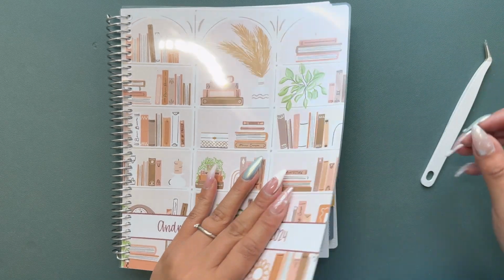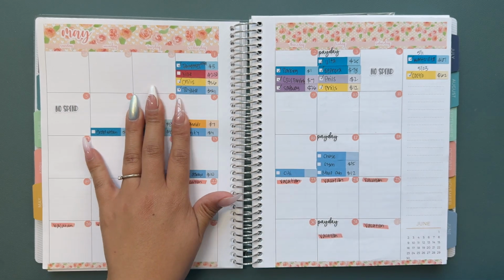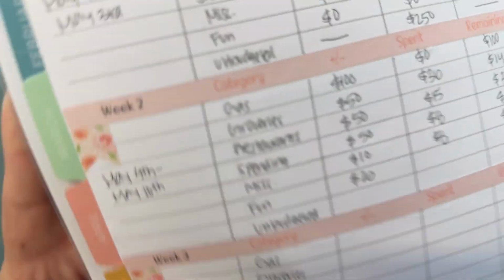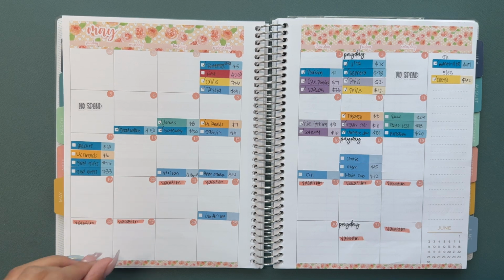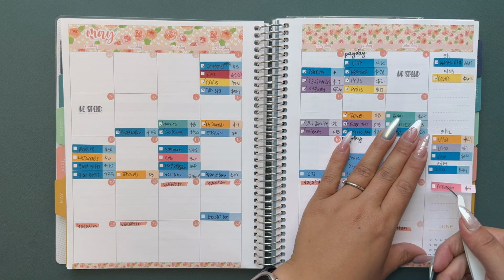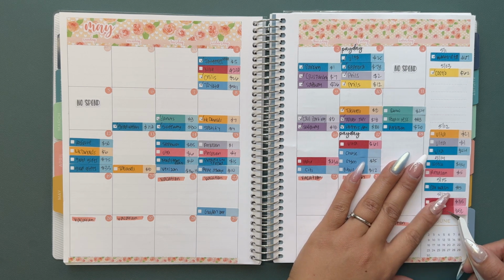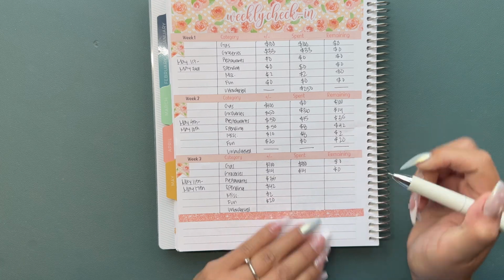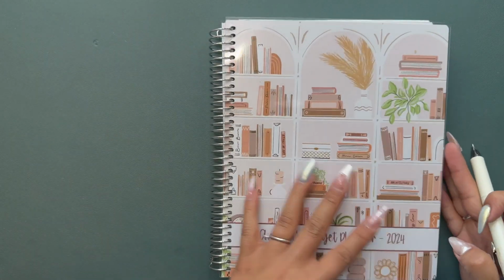May 2024 Week 2 & 3 Check-In | Low and Inconsistent Income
Maria's Etsy Shop